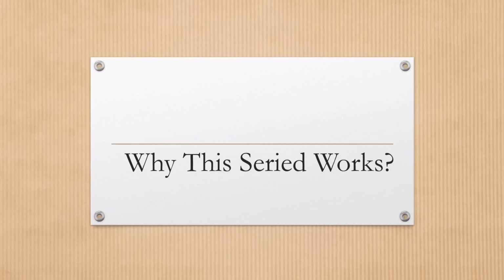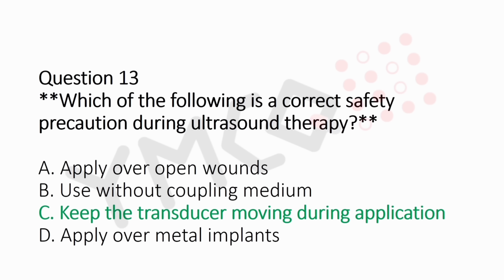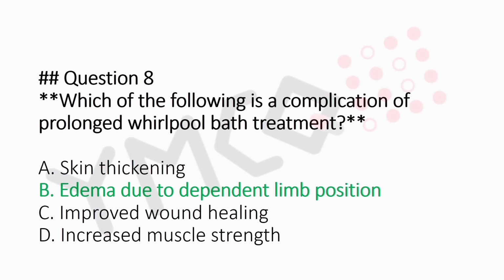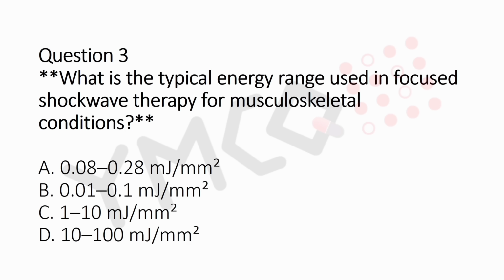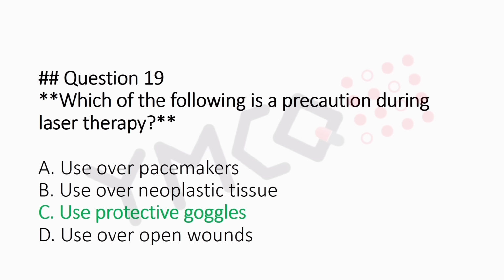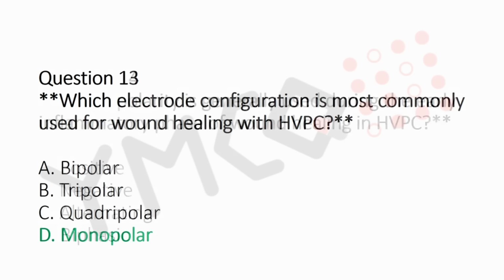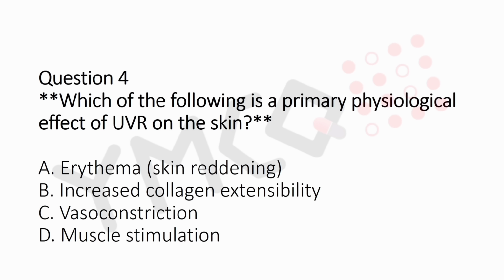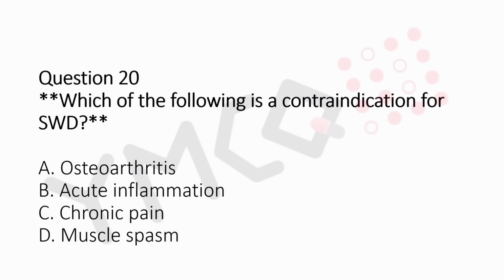240 Electrotherapy Modalities MCQs Mega Revision [Part 2/3] | Physiotherapy Exams | Y MCQ by Yshak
⚡ The Ultimate Electrotherapy Revision Series: Part 2 (Modalities)! Welcome back to Part 2 of our Electrotherapy Masterclass! Today, we are diving deep into the machines. This video covers 240 High-Yield MCQs focusing strictly on Electrotherapy Modalities—from TENS and Ultrasound to Iontophoresis and Evidence-Based Practices.

If you are preparing for your DHA, MOH, HAAD, Prometric, or Indian Government Physiotherapy exams, mastering these specific machine settings and contraindications is non-negotiable!

 * Part 2 (Watching Now): 240 MCQs on 15+ Major Modalities
 * Part 3 (Coming Soon): 100 Advanced Clinical Application Scenarios

⏳ CHAPTER TIMESTAMPS

00:00 Introduction
0:30 1. Intermittent Compression and edema Management
9:01 2. Ultrasound
16:23 3.  IFT
23:41 4. Hydrotherapy
31:02 5. TENS
38:02 6. ESWT
46:00 7. LASER THERAPY
52:52 8. EMS and Faradic Galvanic Stimulation
1:00:38 9. Russian Stimulation, HVPC, Microcurrent Therapy
1:08:01 10. Evidence-Based Practice
1:16:37 11. UVR, PEMF, Iontophoresis and Biofeedback
1:23:54 12. Paraffin wax, IRR, SWD and MWD